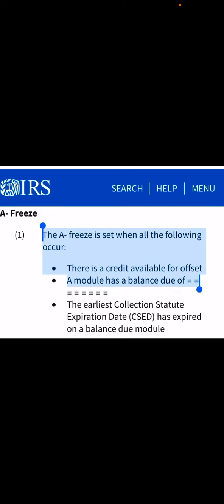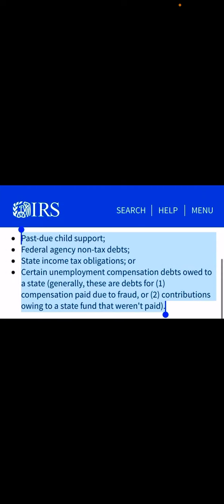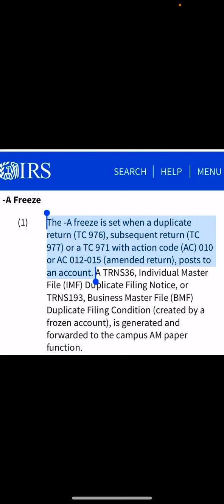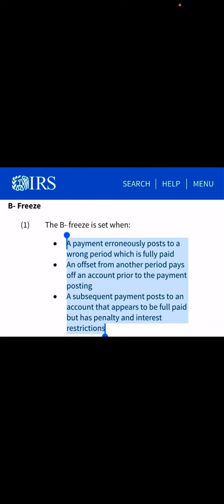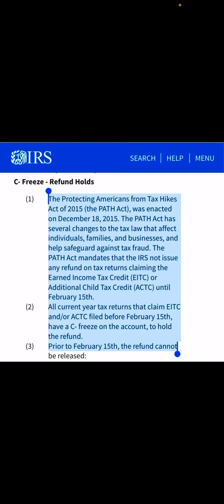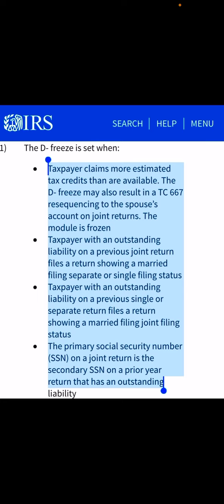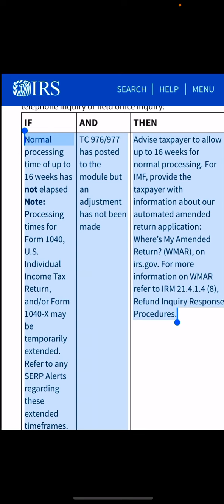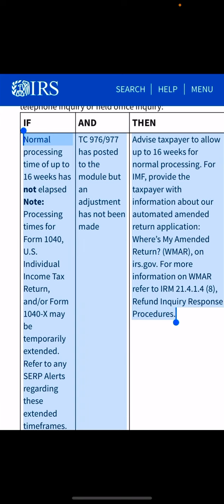IRS 810 REFUND FREEZE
Reasons why your 2023 tax refunds have an 810 refund freeze code on your irs online transcript. The IRS may place a hold on your 2023 tax refunds for several reasons explained in this video.

To use Where's My Refund?, taxpayers must enter their Social Security number or Individual Taxpayer Identification number, filing status and the exact whole dollar amount of their expected refund from the original tax return for the year they're checking.

The IRS updates the tool once a day, usually overnight, so there's no need to check more often. This prevents individuals from having to contact the IRS for updates unless the tool requests them to call.

This content is not intended to be relied on for tax advice. For questions regarding your
specific circumstances, contact your tax professional.